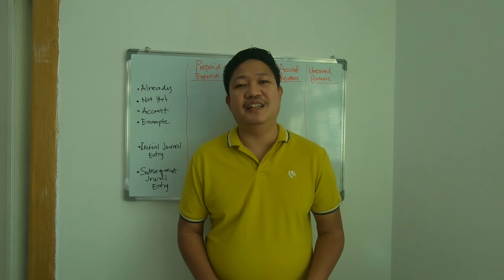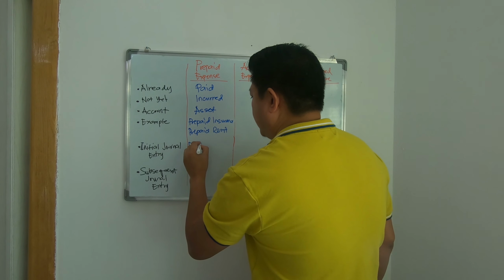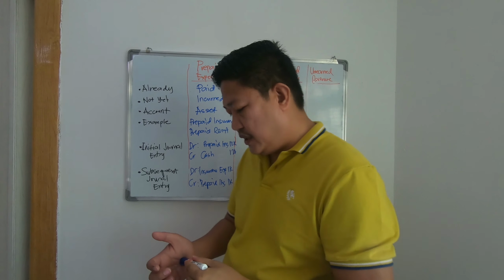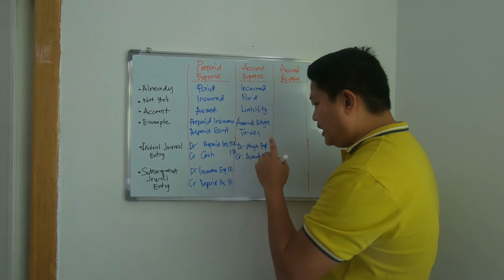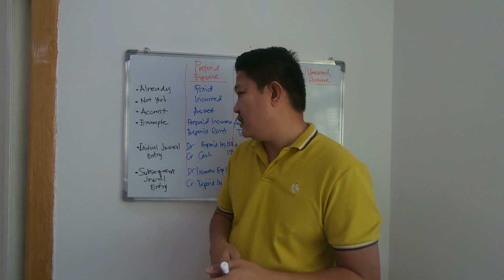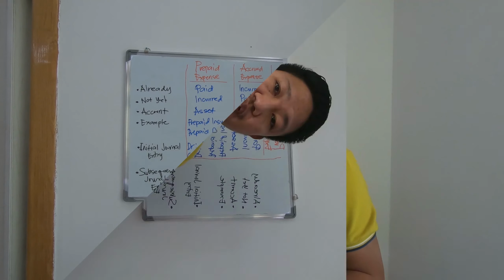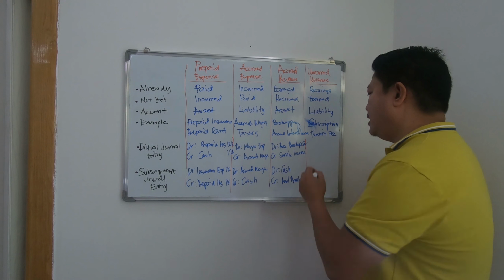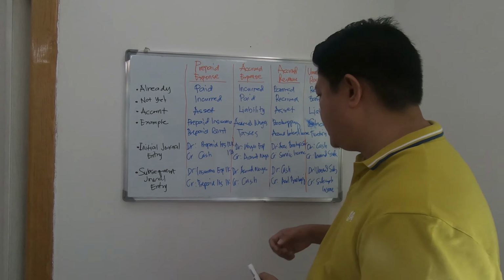BASIC ACCOUNTING: Techniques to understand Prepaid & Accrued Expenses | Unearned & Accrued Revenue